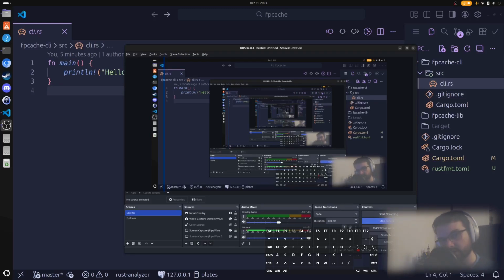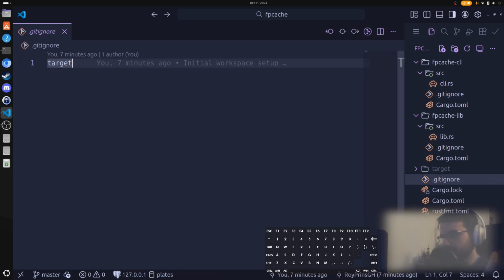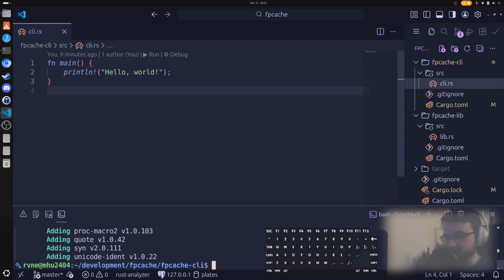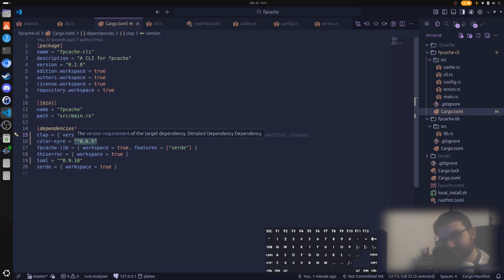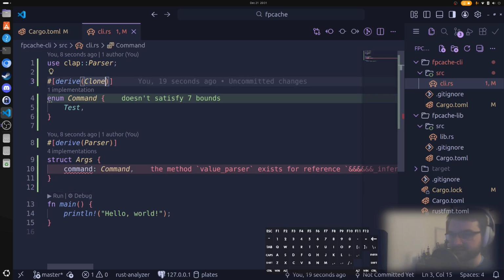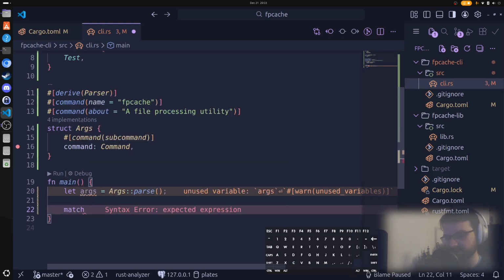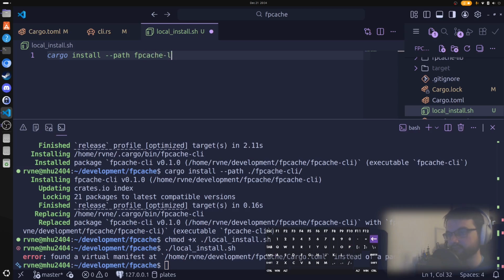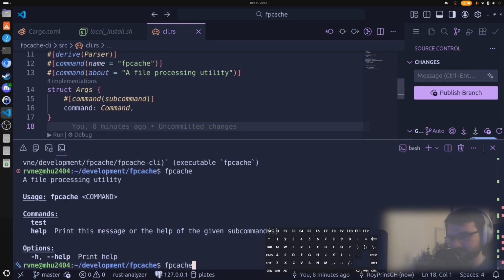How to build a Rust CLI tool - Setting up a basic `clap` CLI (FPCache Ep1)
In this video:
- Cargo install with local cli projecet
- Setting up a cli + lib cargo workspace
- Using clap to create a basic argument parser